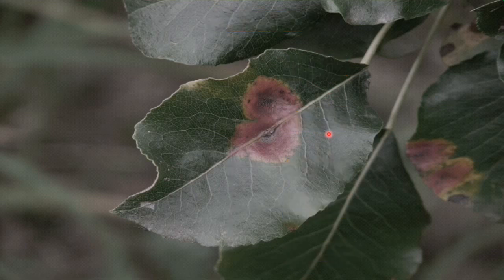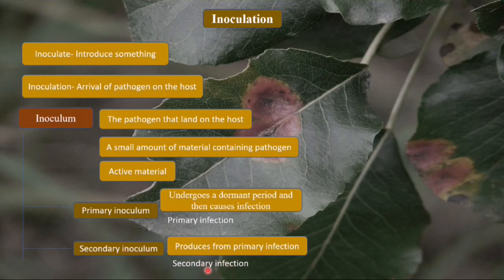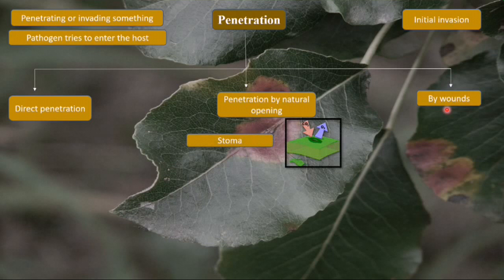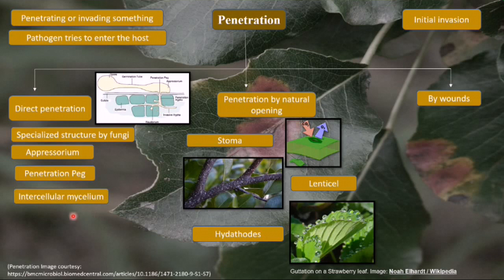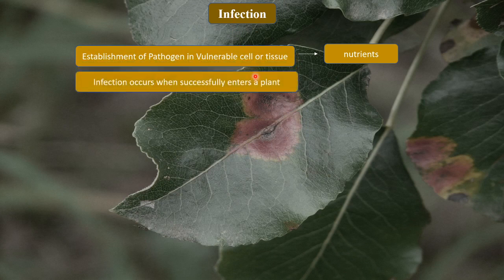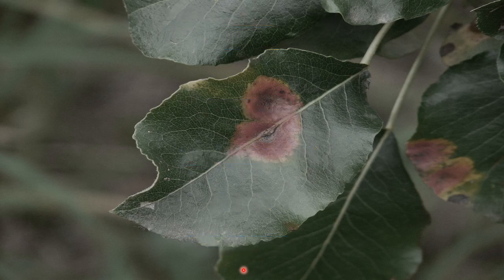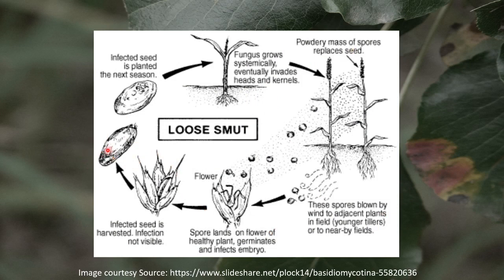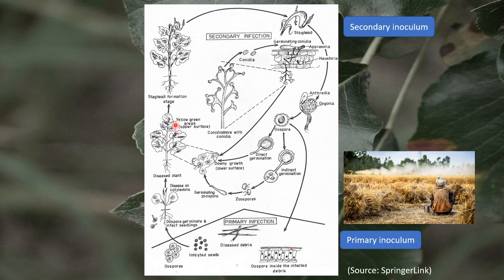Lecture 2 l Disease Cycle l Plant Pathology l by Dr. Suhani Parekh l B.Sc Botany Syllabus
This video is in continuation to the lecture 1 of Plant Pathology . This video contains easy and detailed explanation about general pattern of disease cycle. Students of biological sciences and those who are interested can find this video useful Botany plant pathology

Credit for Photographs used in the video as background images and also while teaching:

Image by Hans Braxmeier from Pixabay
Image by Aamir Mohd Khan from Pixabay
Image by Willfried Wende from Pixabay
Image by Catkin from Pixabay
Image by gpjefrain from Pixabay
Image by Free-Photos from Pixabay
Image by Couleur from Pixabay
I deeply appreciate the authors for this amazing photographs .